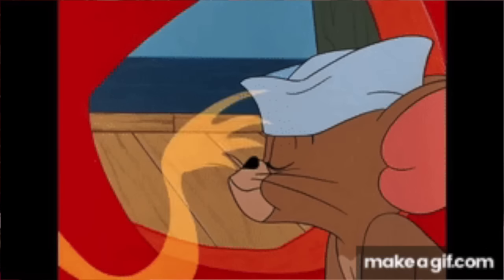TOP 10 BEST BATH AND BODY WORKS BODY MISTS TO START YOUR COLLECTION